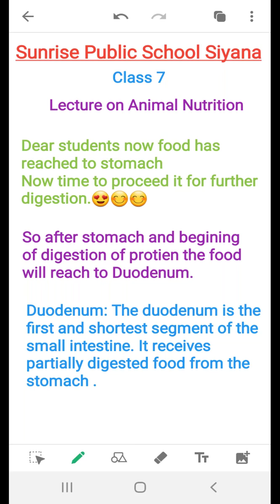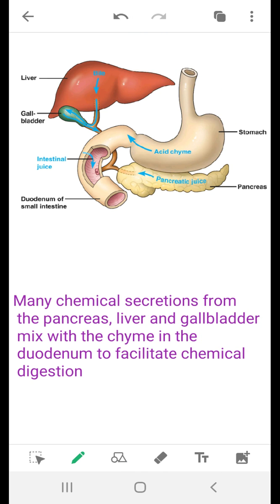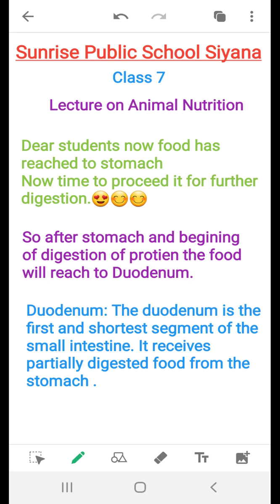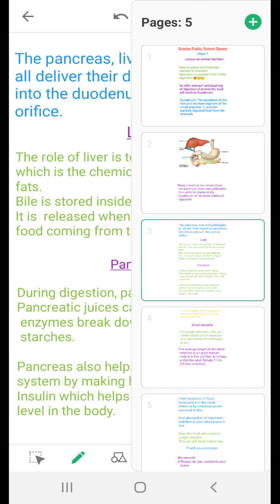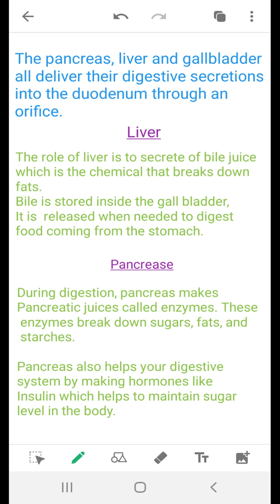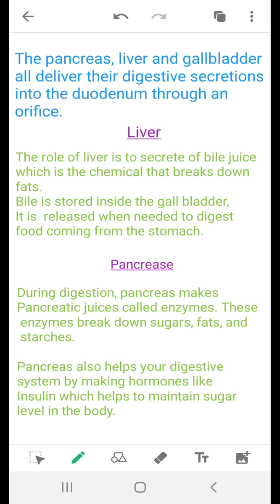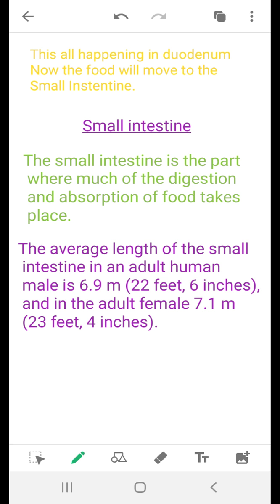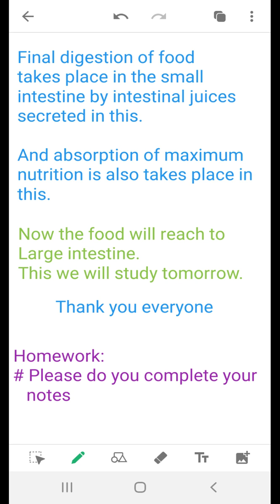21 April 2020